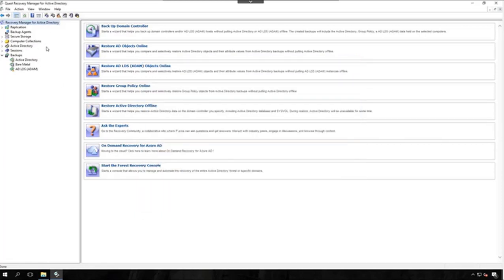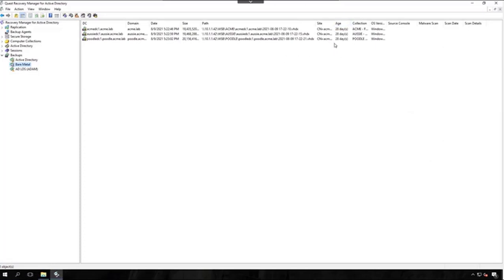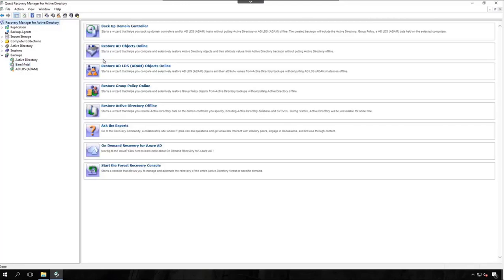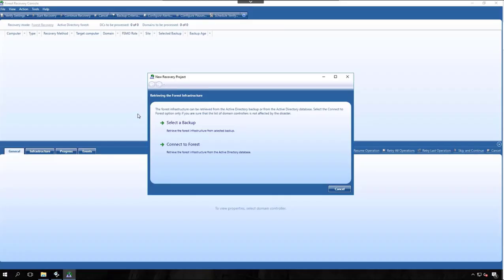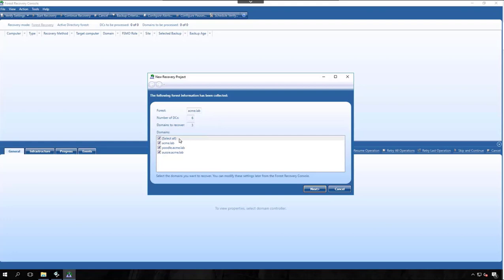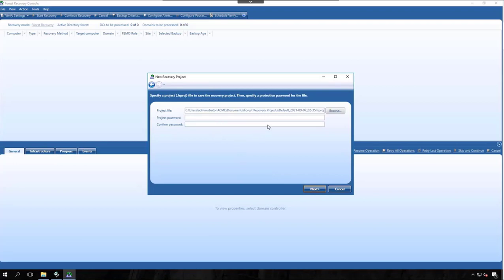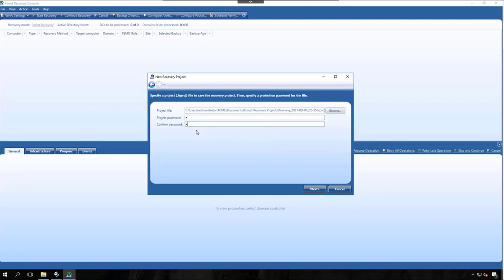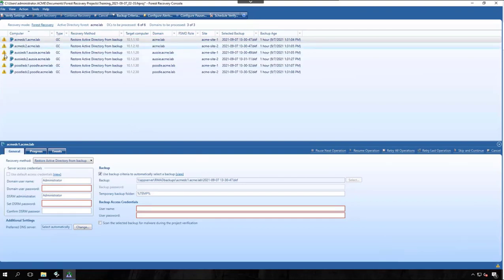Recovery Manager for DRE Create a FR Project